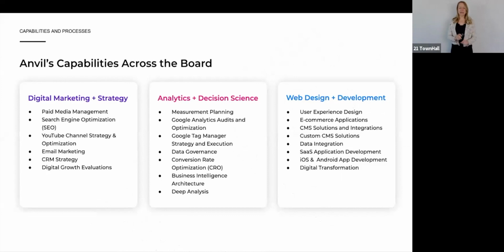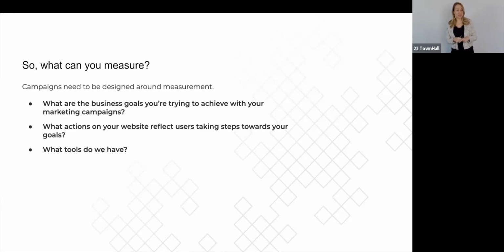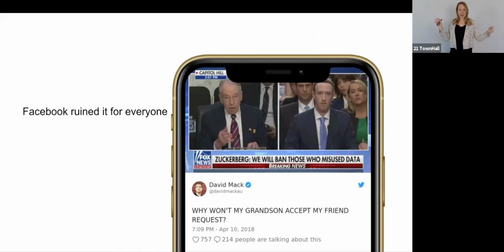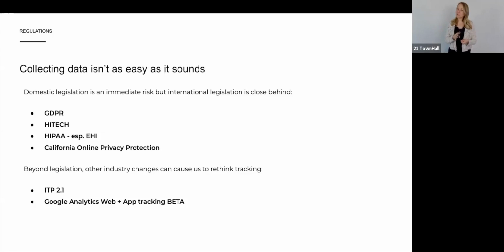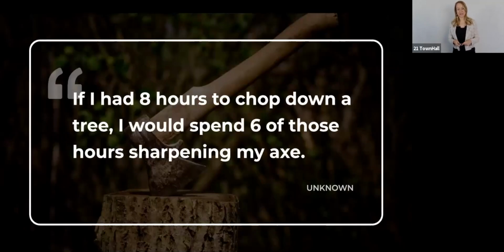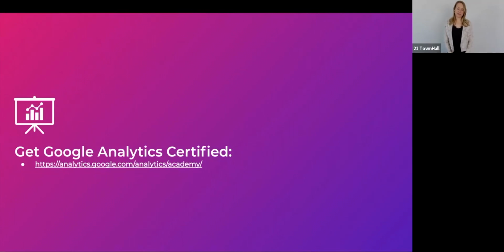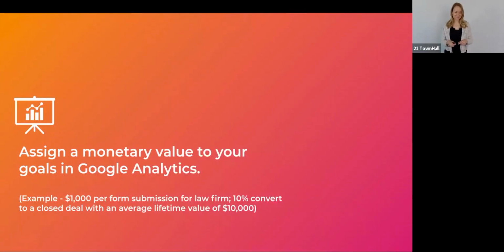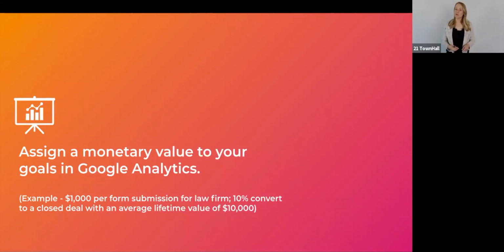Foundations of Data Analytics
In February, Anvil's CEO Jenny Bristow was invited to Chicago to participate in CallRail's day-long Small Business Marketing Bootcamp. Her presentation focused on the foundations of Data Analytics - what metrics small business owners can track with their marketing initiatives and what they should be thinking about over the next few years as their business grows. Watch the 30-minute presentation now to hear her tips.